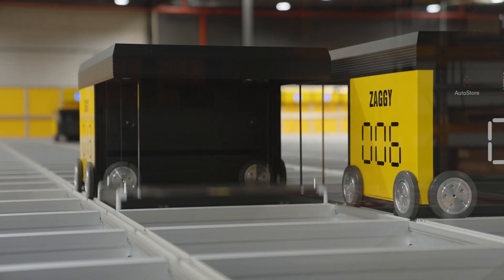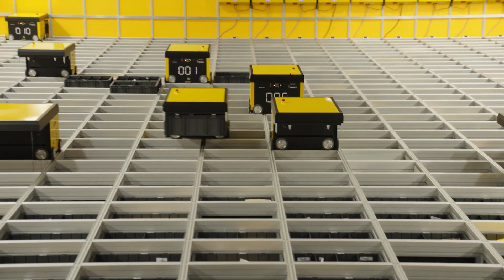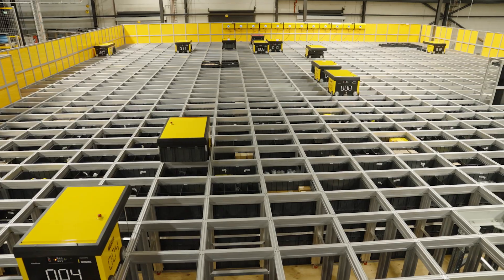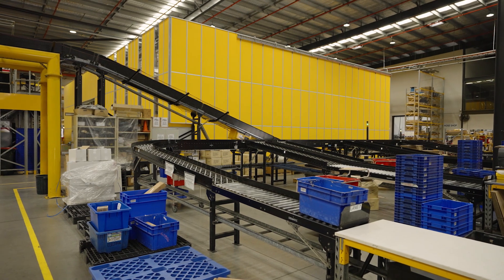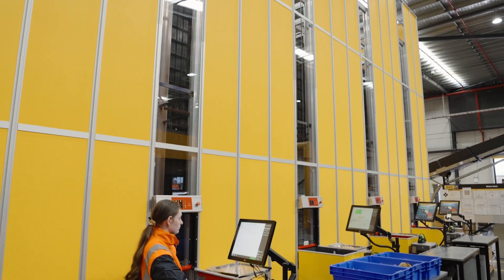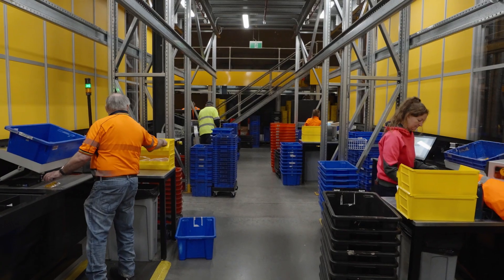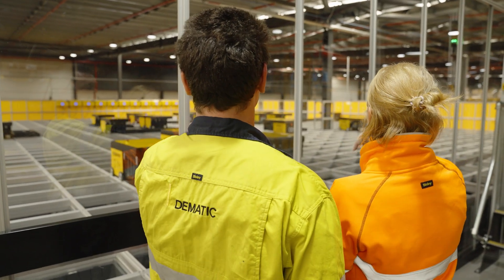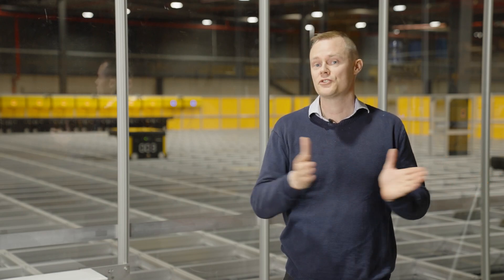WesTrac boosts picking rate by 67% with AutoStore™ empowered by Dematic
WesTrac, one of the world’s largest authorised Cat® equipment dealers, needed to increase storage density to meet growing spare-parts demand while improving picking efficiency. To address this challenge, Dematic installed a AutoStore™ system at WesTrac’s Tomago warehouse. The automated storage, goods-to-person picking and fulfilment solution is able to pick customers’ orders within 5–10 minutes, providing an enhanced customer experience. Mobile robots store more spare parts in a smaller footprint and deliver bins to pick stations, freeing up 1,000 m² for future growth.

As a result of the AutoStore™ implementation, the facility realized significant operational improvements:
- 67% increase in picking rate, from 300 to 500 lines per hour
- Urgent orders now fulfilled in 5-10 minutes
- Rapid goods-to-person fulfillment enabled same-day delivery and boosts customer satisfaction
- Accelerated returns processing by eliminating unnecessary travel time in the warehouse
- Improved ergonomics by delivering parts at employee waist height to reduce bending and reaching

Why partner with Dematic?
Trusted Partner: Dematic delivers tailored, end-to-end solutions, empowering businesses to optimize their supply chains, drive growth, and achieve global competitiveness through integrated solutions and expert support.
Robust Software: Dematic Software takes automation to higher levels of efficiency. Our software optimizes performance and can streamline order fulfillment processes to connect warehouse operations, maintenance, and analytics into one comprehensive ecosystem.
Service Whenever You Need It: Dematic has a long history of developing, commissioning, and maintaining solutions with industry-leading support through diagnostics, monitoring and response, and resident maintenance. Our global footprint allows for implementation at scale and our always-on customer service is unmatched with local operations in more than 26 countries.